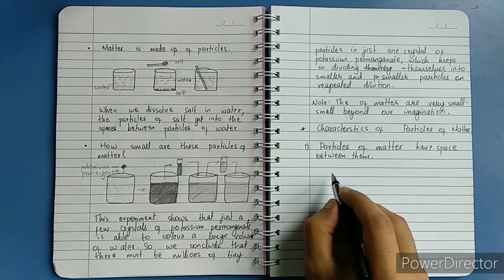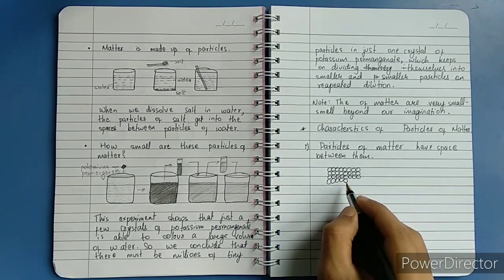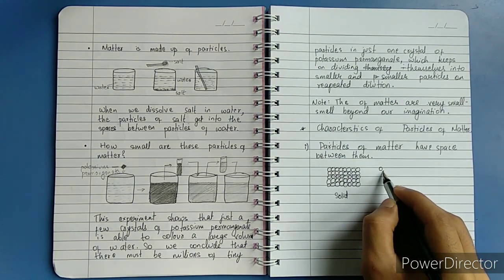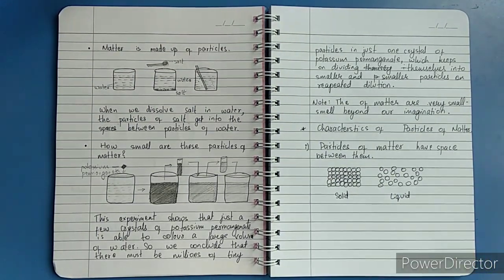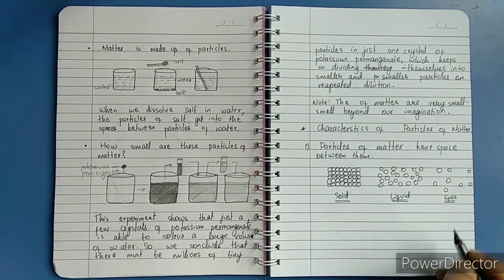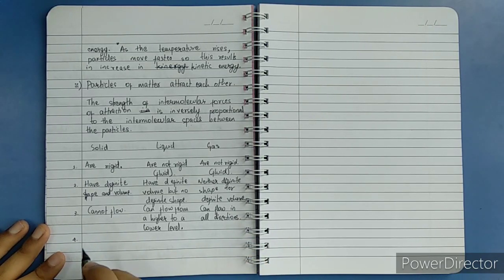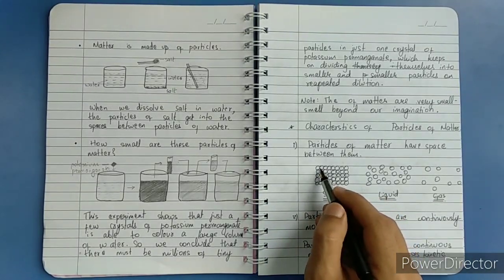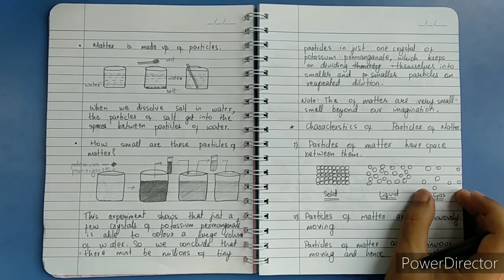Matter in Our Surroundings (1/3) | Class 9 CBSE